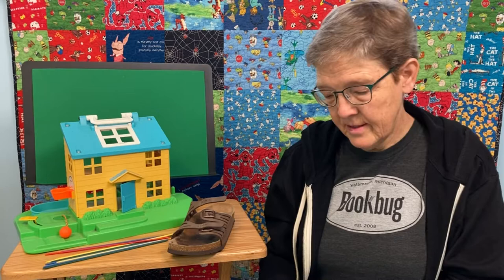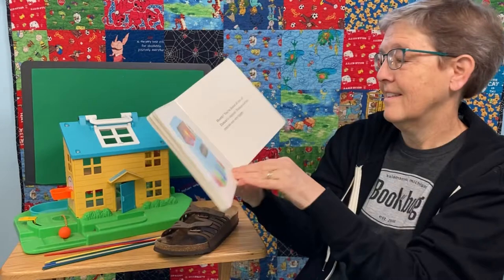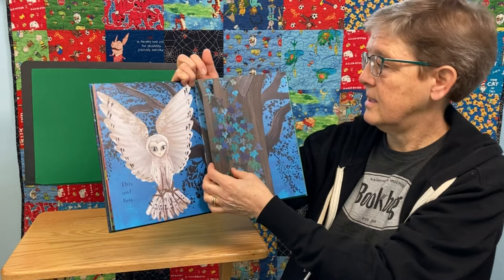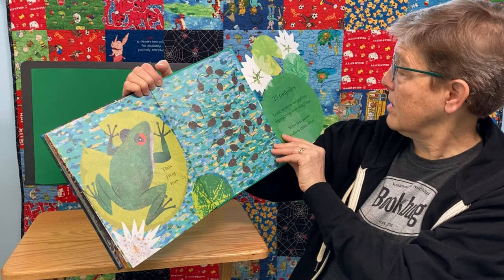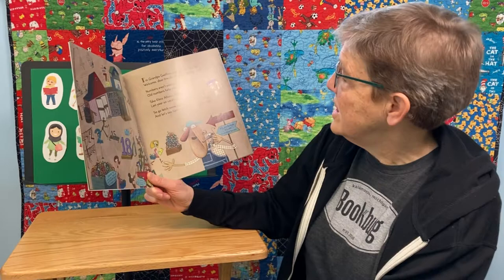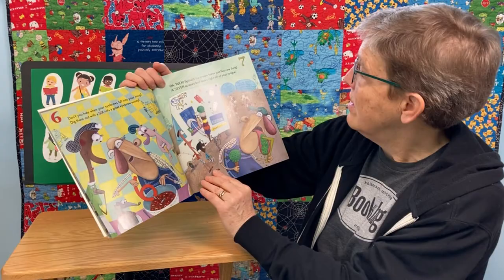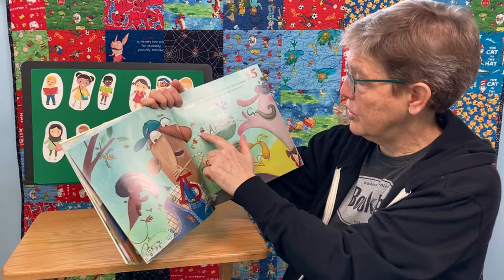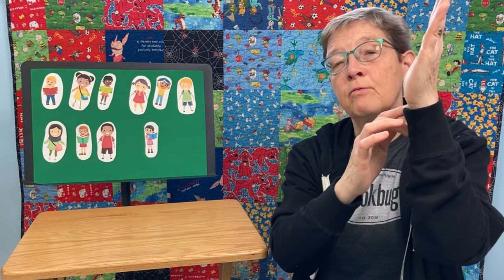Ms. Shirley Reads Books about Numbers -- Story Time 1/21/2021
Music from ZapSplat